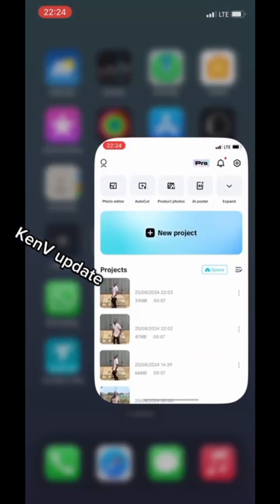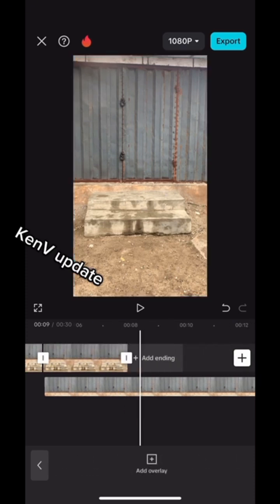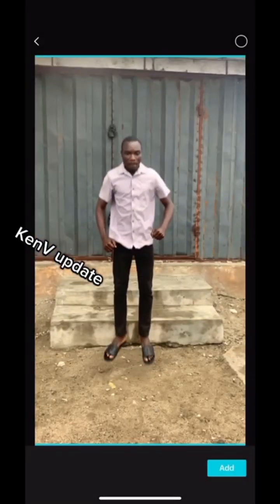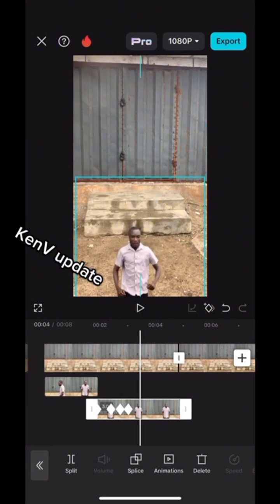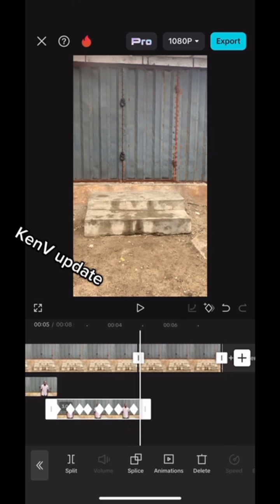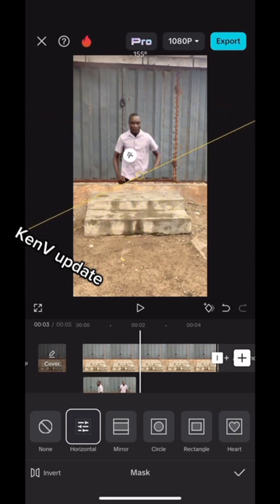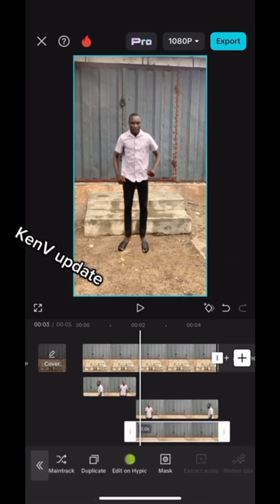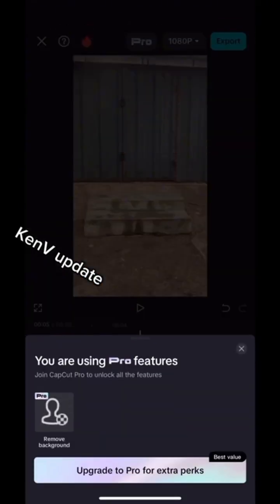Mastering ground entering, creative video editing tutorial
In this video I will be show you a step by step tutorial on how to mastering ground entering with just your phone using capcut, please take note this video for education purposes so if you've not subscribed to this channel please do that now to avoid missing out on our simplified video effects tutorials

How I spin in the air like fan blade

How to turn yourself into stone

Dancing with skeleton, video tutorial